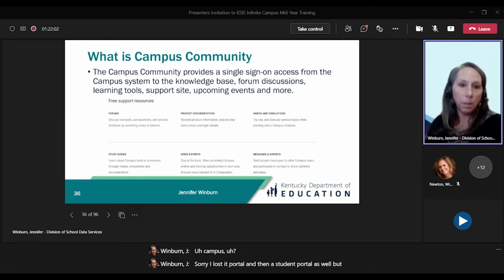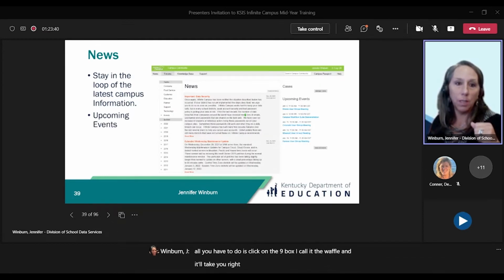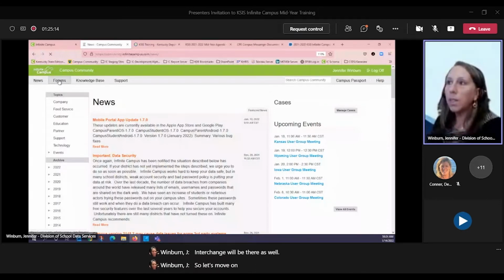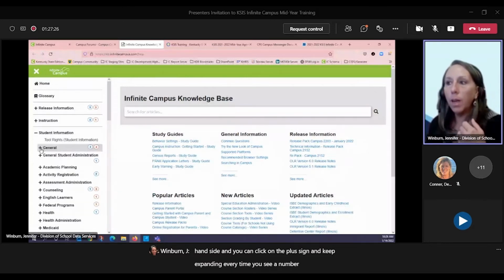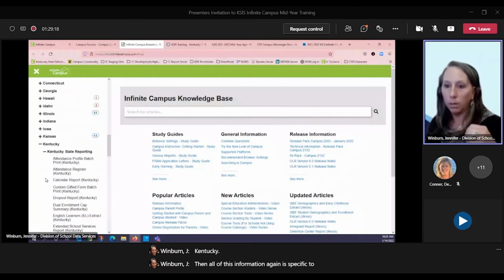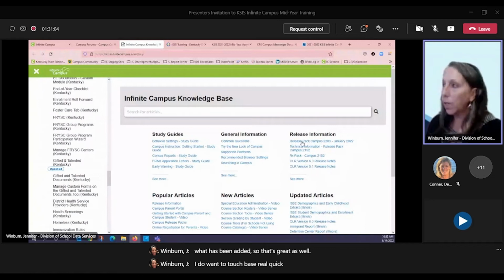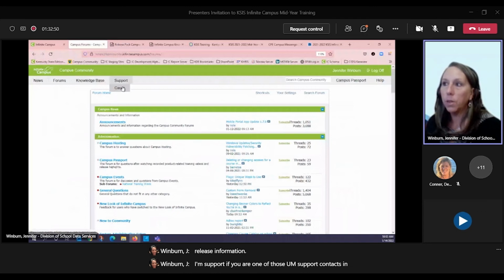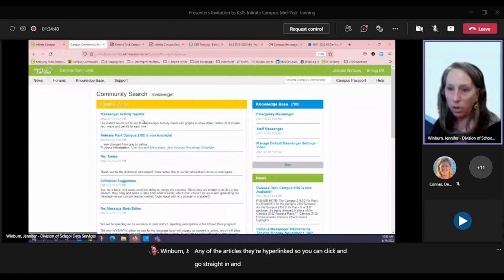Campus Community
KSIS Infinite Campus 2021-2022 Mid-Year Training